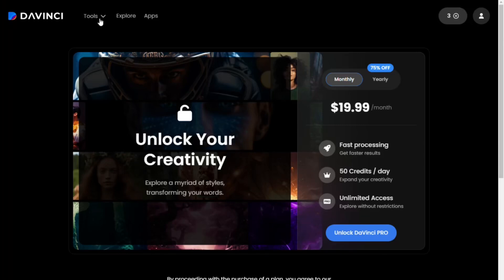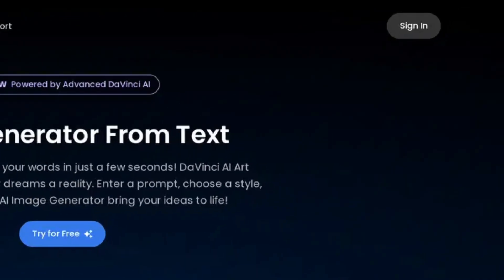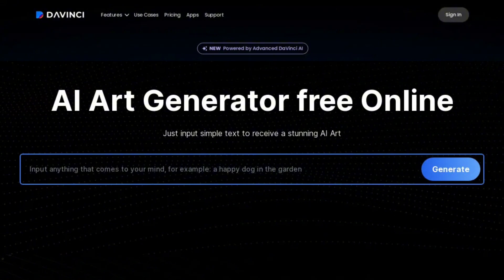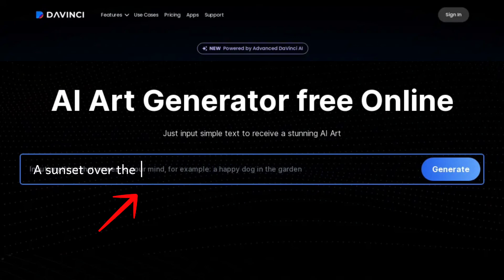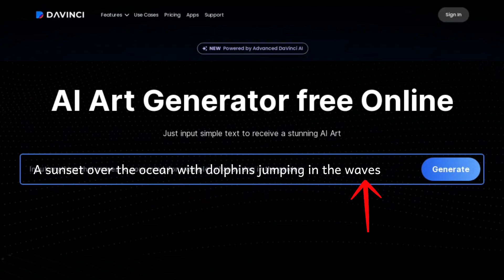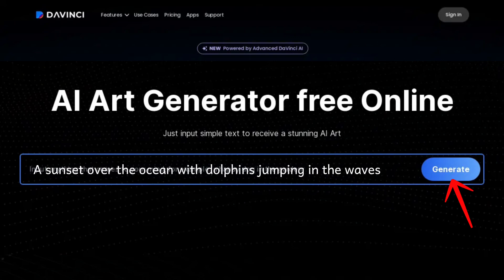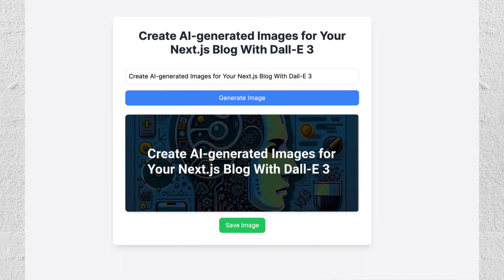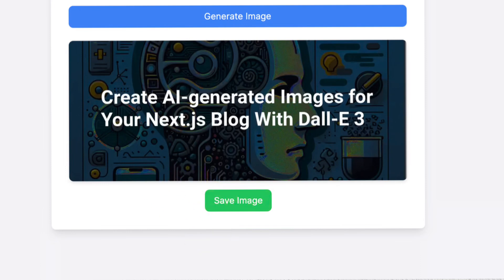How to Use Davinci AI Image Generator (Step By Step)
Learn how to use the DaVinci AI Image Generator. In this video, I'll guide you through the step-by-step process to create stunning AI-generated images using DaVinci’s powerful tools.

Timestamp:

00:00 Intro
00:09 Use DaVinci AI Image Generator